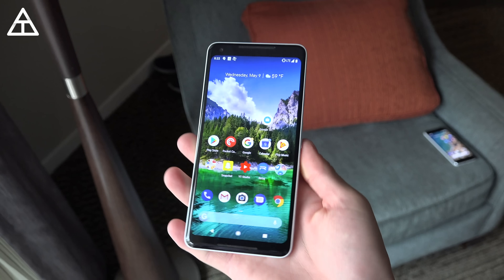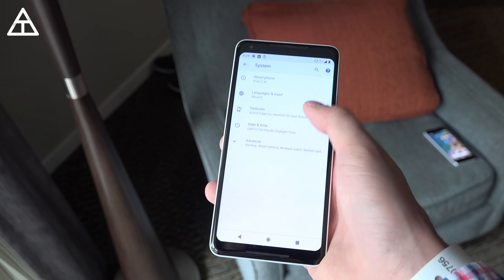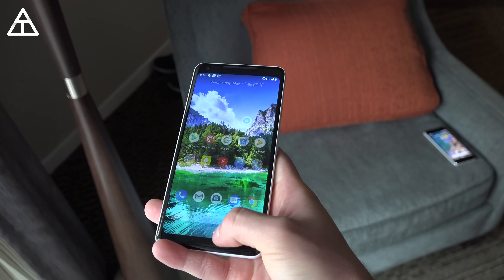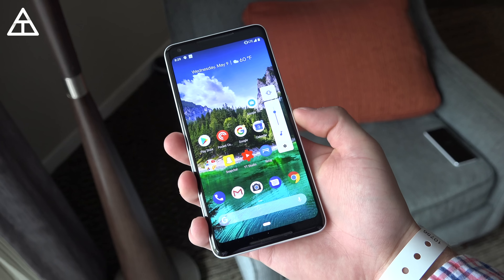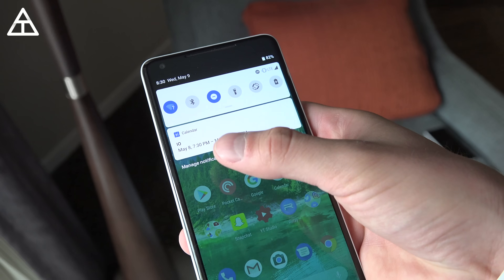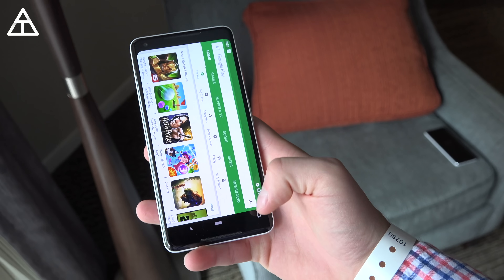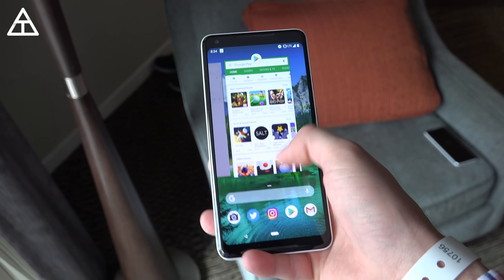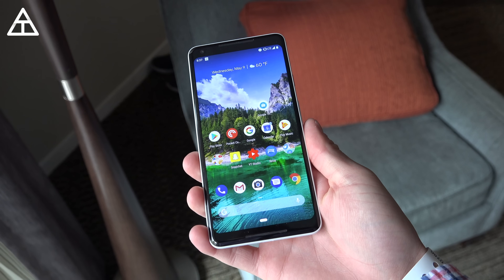Android P Beta: New Features!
The new Android P Beta is out and here is a hands on video showing off all the new features! This includes new Gestures, Adaptive battery, and a new look - let me know what Android P will be called!

My gear: